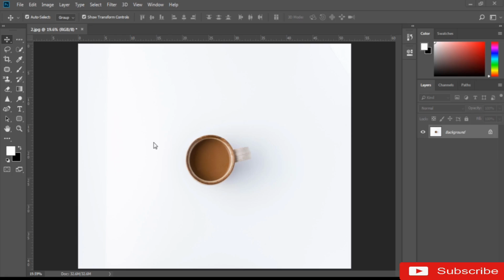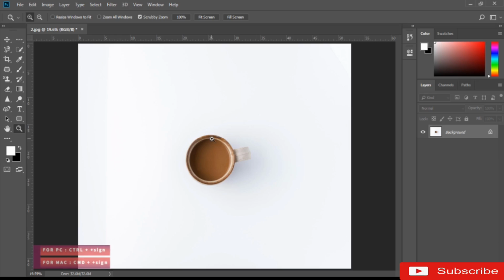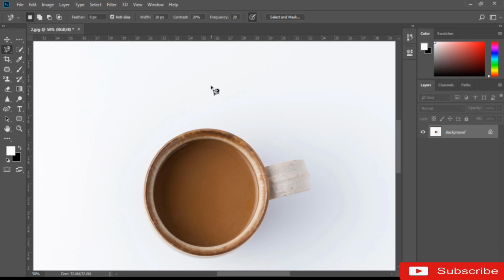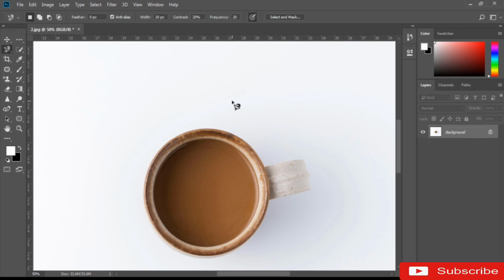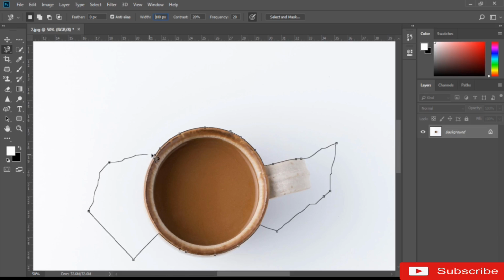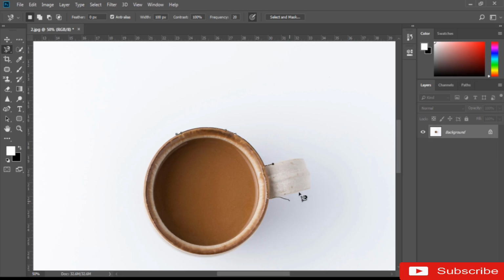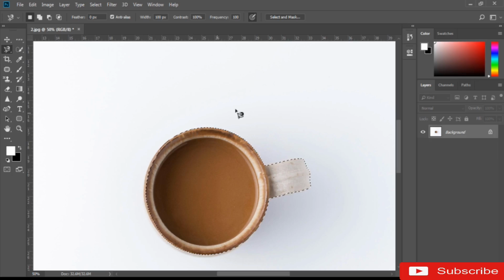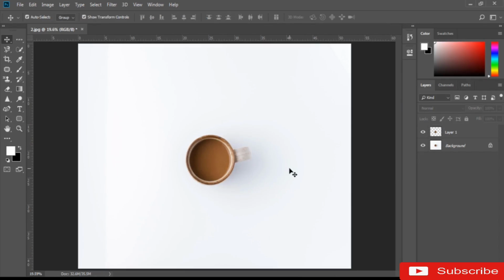photoshop class ,adobe photoshop magnetic toolphotoshop full tutorial in hindi for beginner tu